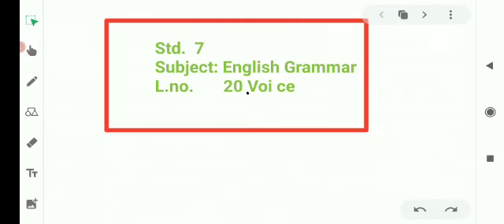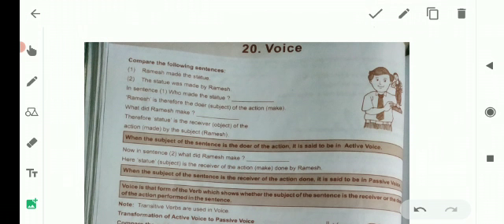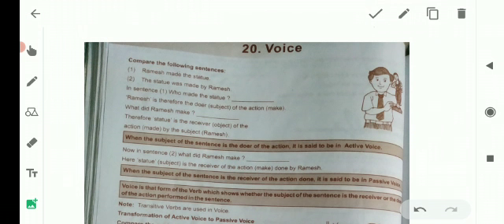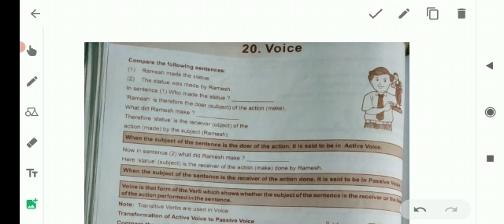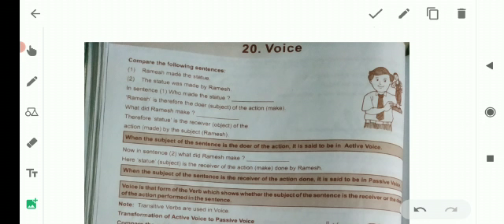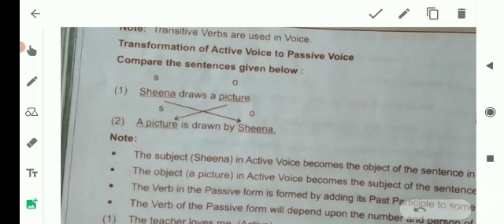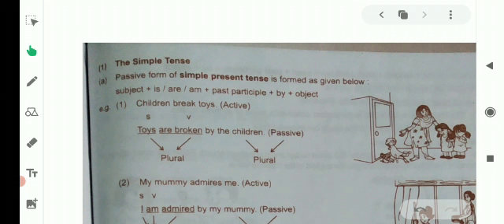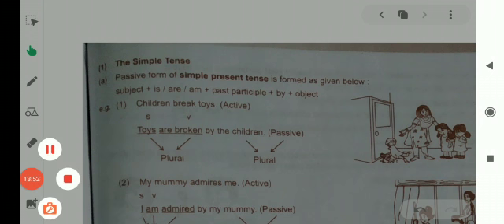SUBJECT: ENGLISH CLASS: 7TH DATE:03.03.2021